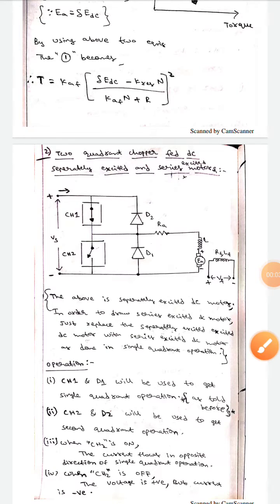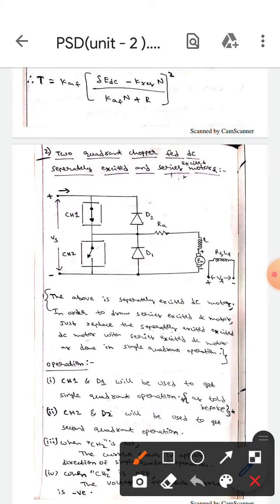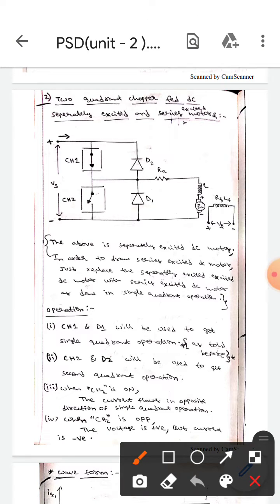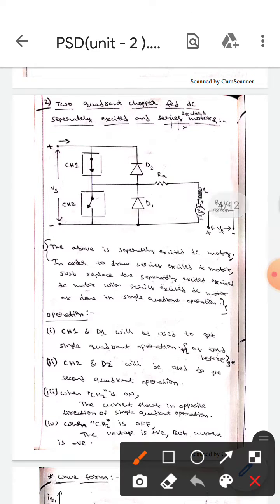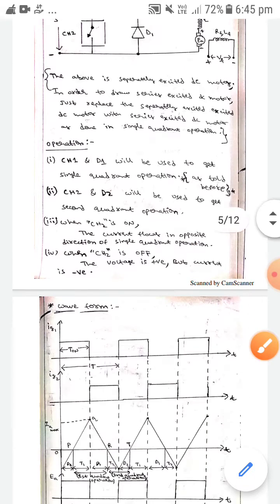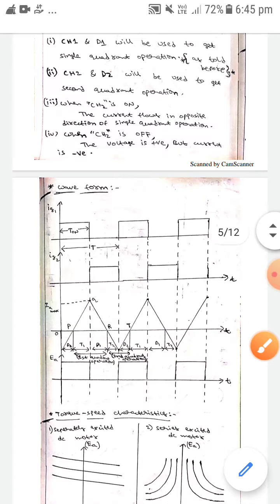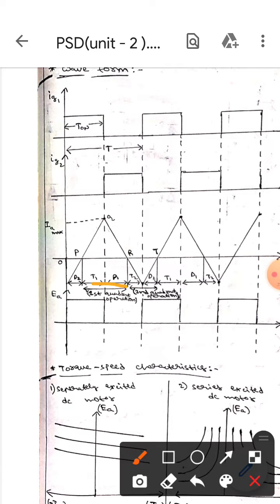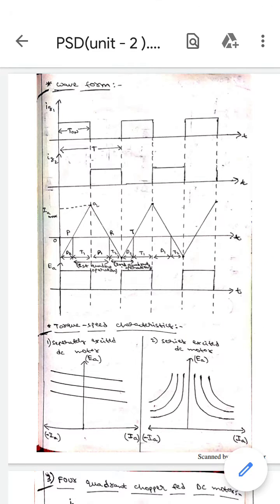Two Quadrant Chopper Fed D.C. Separately Excited And D.c. Series Motor